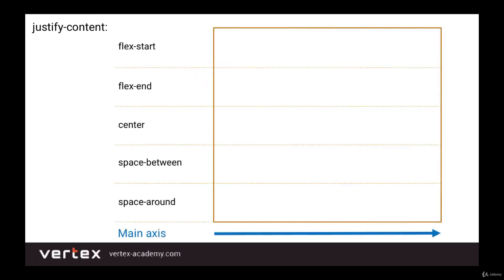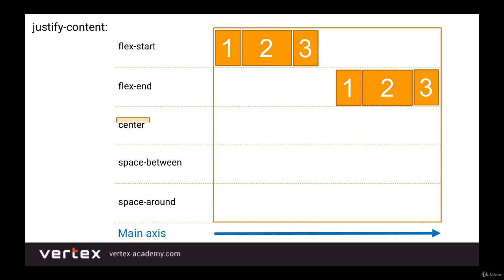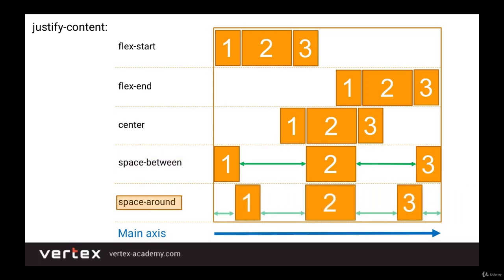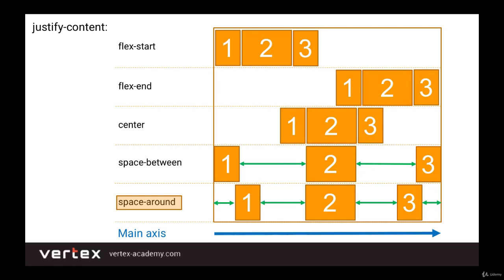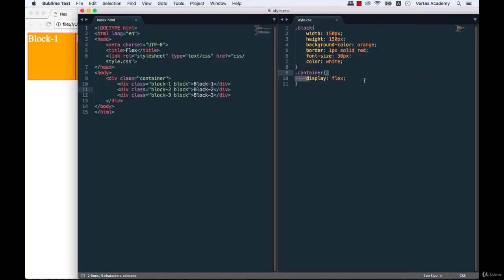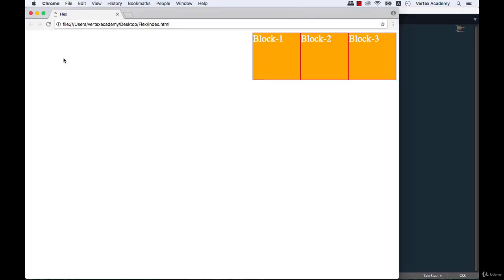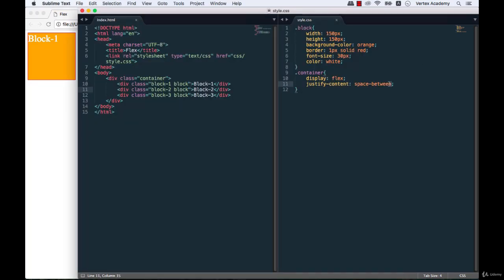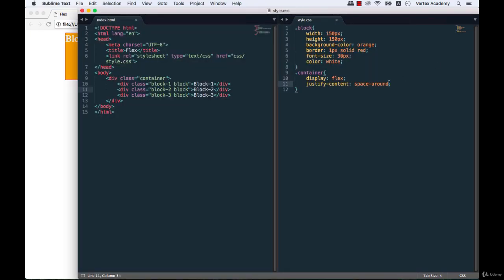Build Modern JavaScript Projects 0204 Justify content